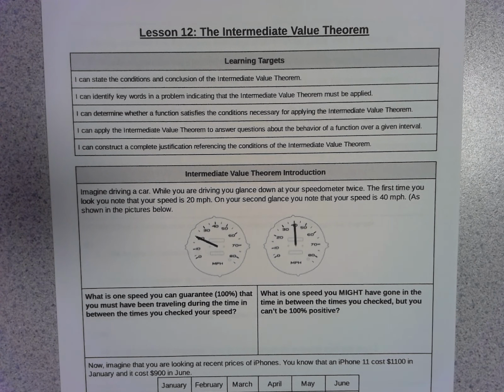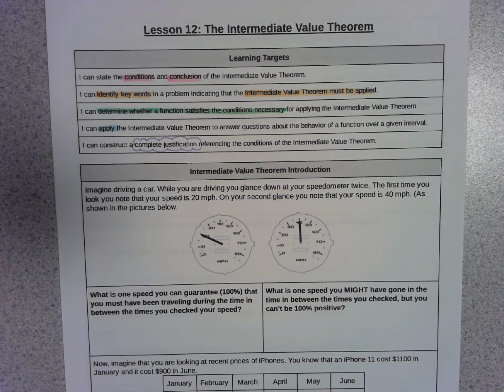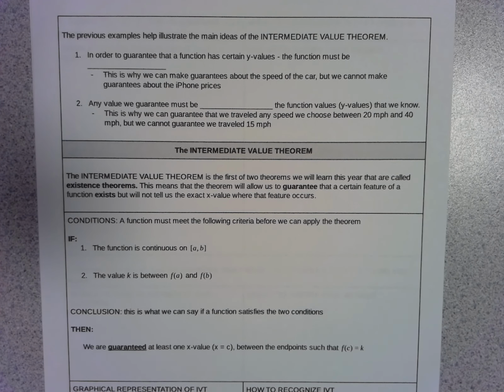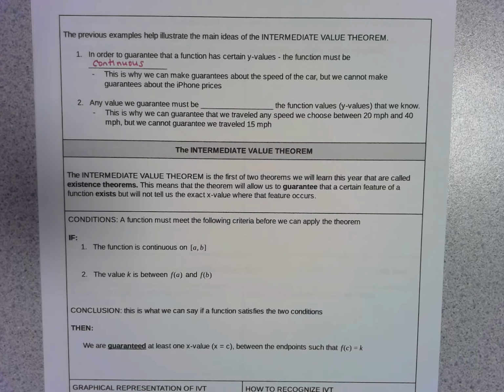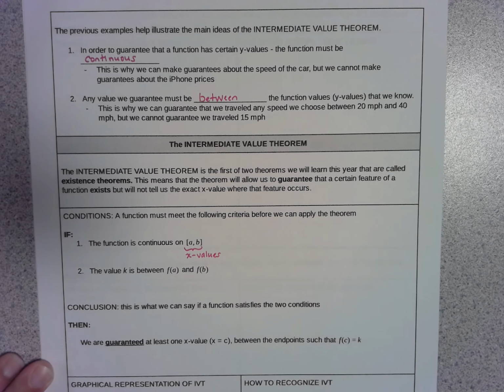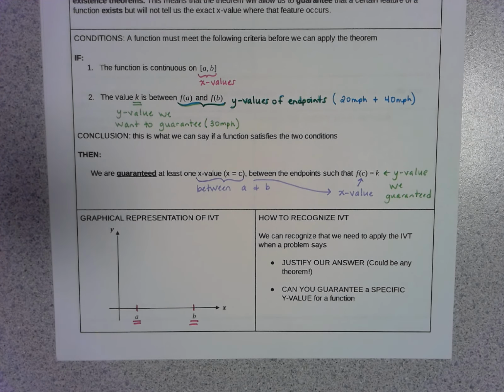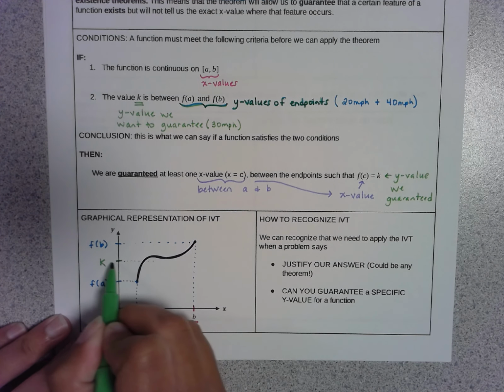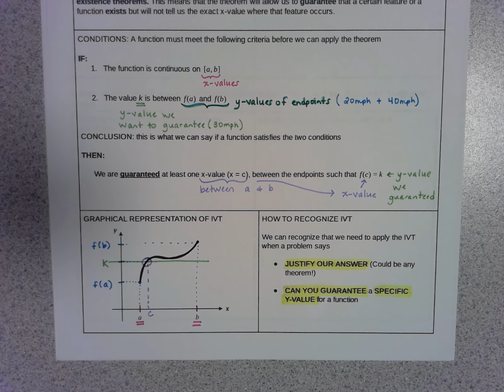AP Calculus AB Unit 1 Lesson 12 Part 1 2020-2021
Introduction to the Intermediate Value Theorem